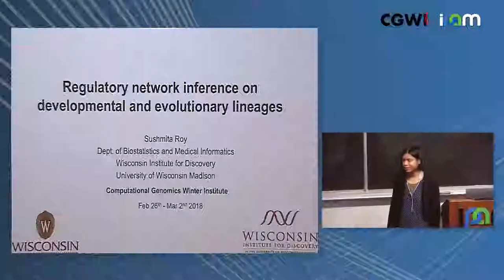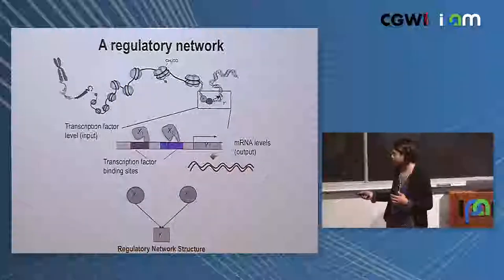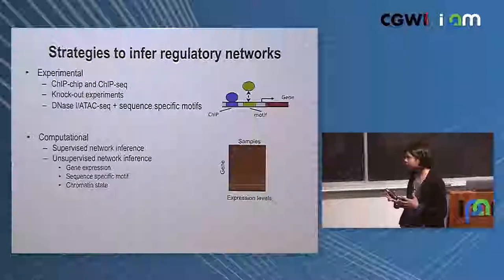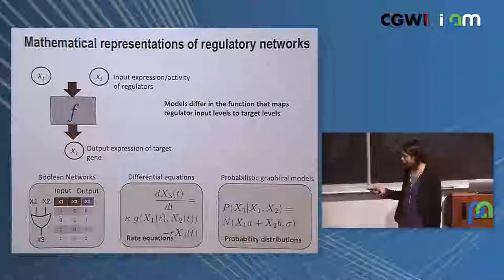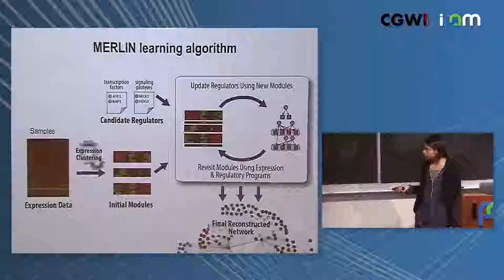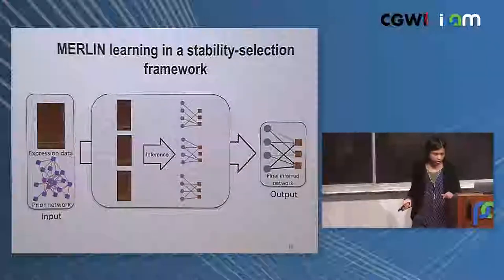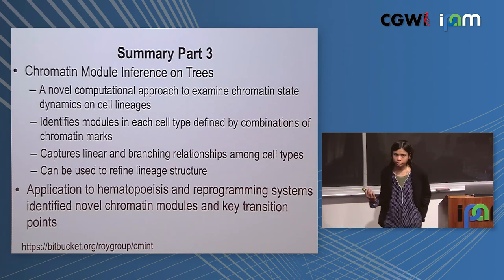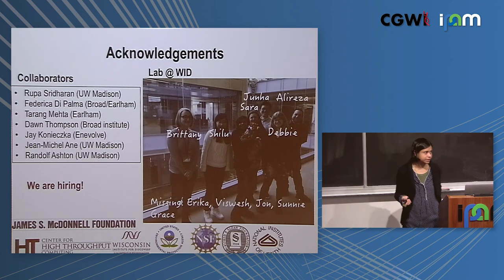Sushmita Roy: "Regulatory network inference on developmental and evolutionary lineages"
Computational Genomics Winter Institute 2018

"Regulatory network inference on developmental and evolutionary lineages"
Sushmita Roy, University of Wisconsin Madison